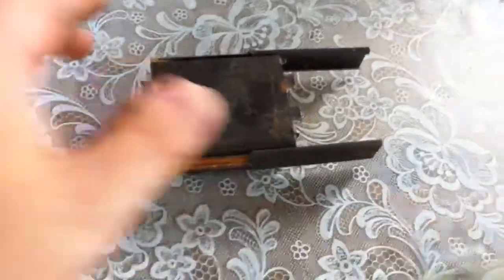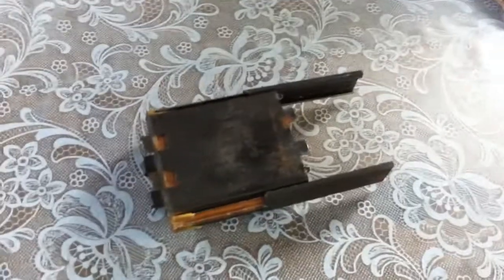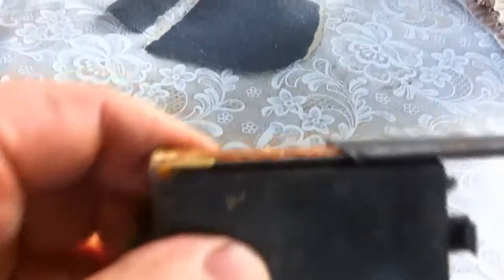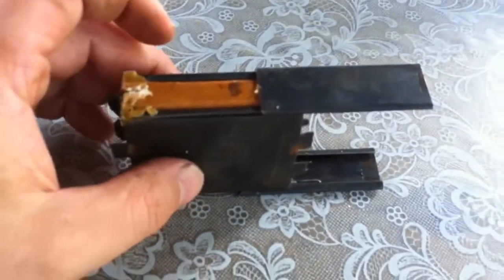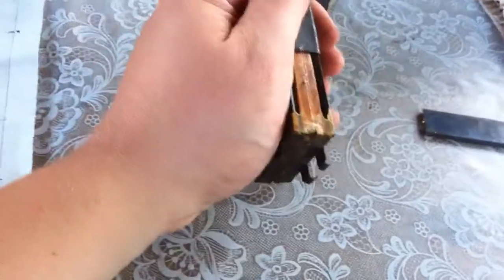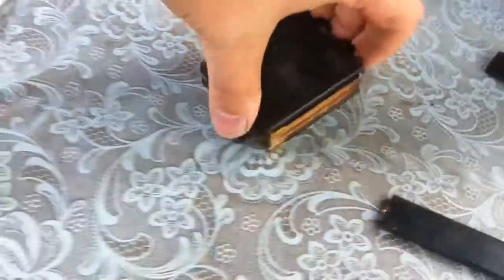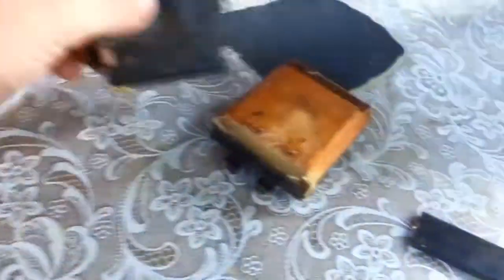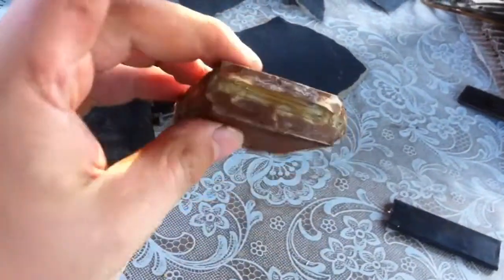Taking Apart A 1928 RCA Block Paper Condenser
Here is how I got the dual .5 mfd capacitor apart in preparation for priming painting and restuffing.